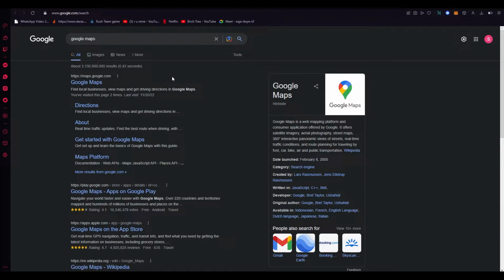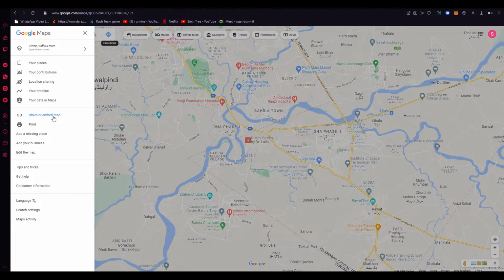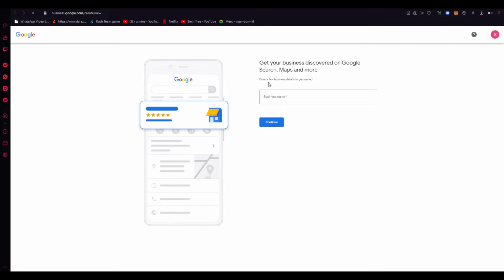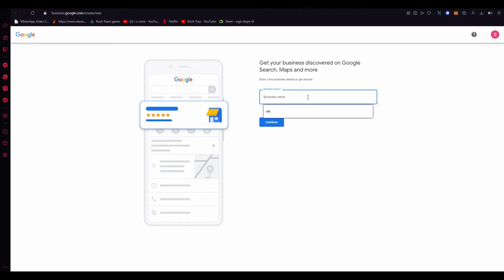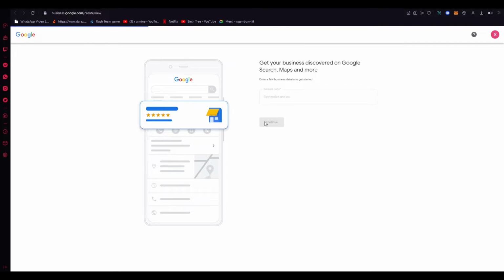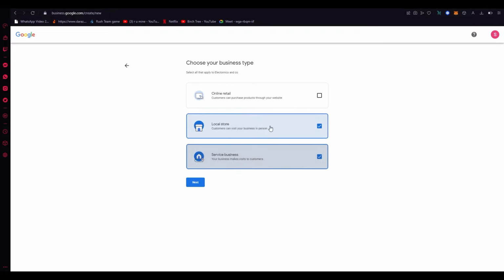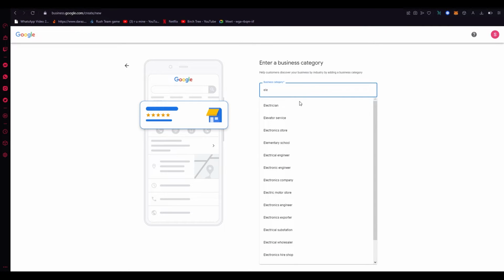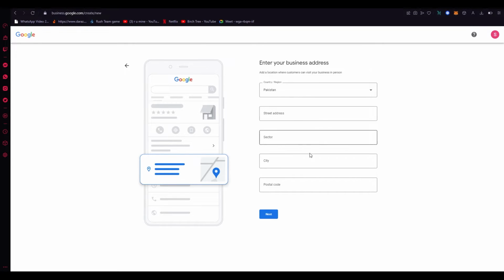How To Add Your Business To Google Maps 2023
In this video, You will learn How To Add Your Business To Google Maps. This is super easy to do and only takes a few minutes of your time.